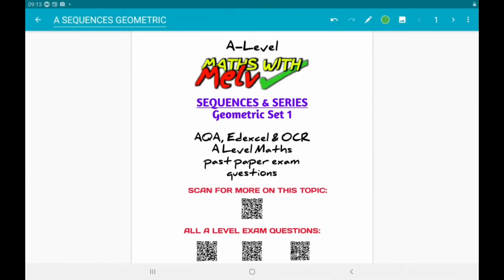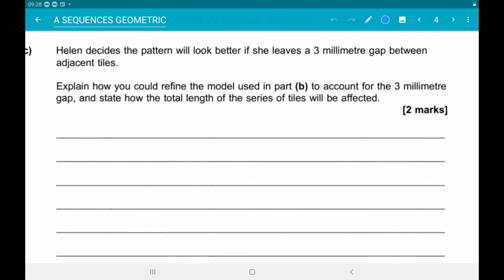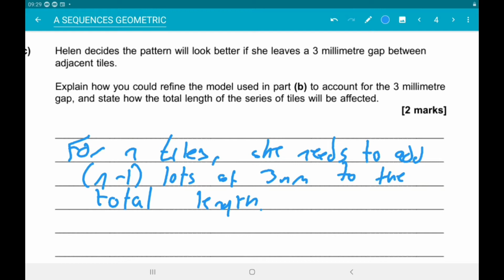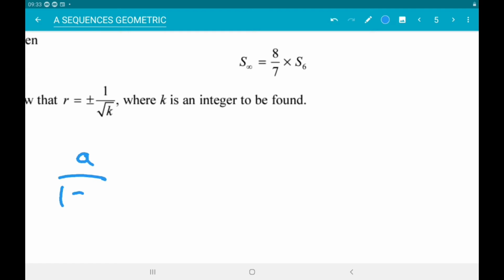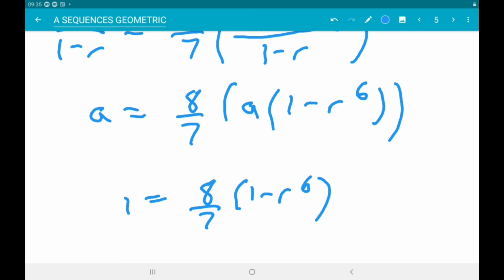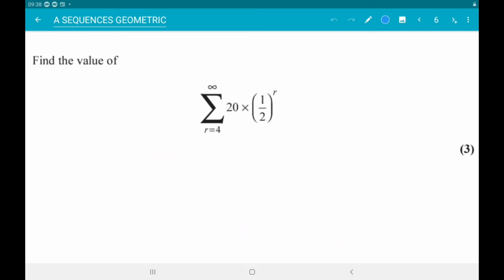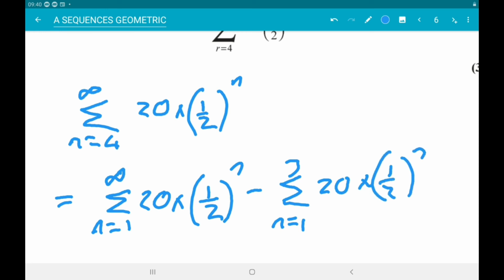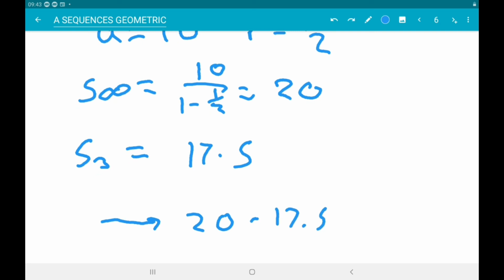A-Level Maths Geometric Sequences & Series Exam Questions | A Level Maths Revision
A-Level Maths past paper exam questions on geometric sequences and series from AQA and Edexcel A Level Maths - perfect revision and exam practice for your real A Level Maths exams!

Geometric sequences are generated by multiplying terms by a common ratio and geometric series are the sum of terms.

Geometric series can be divergent or if the common ratio is between -1 and 1, we can calculate the sum to infinity!

These A Level Maths exam style questions should provide some of the best A Level Maths revision.

the rest of the playlist, we'll be looking at geometric sequences and series, as well as questions involving summation notation!

These sets of A-Level Maths past paper exam questions are designed to act as topic tests or topic specific work sheets to support your learning in class and provide some of the best, targeted revision for your A Level Maths exams.

Really hope these help you out - let me know what A-Level Maths topics you want covered like this next!